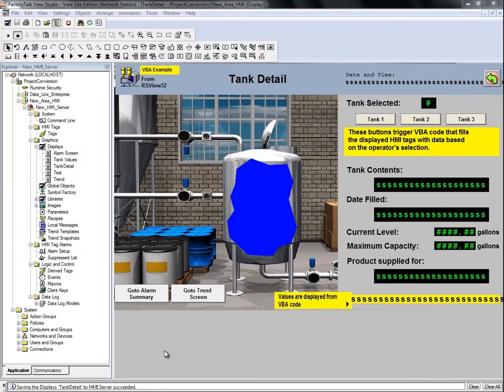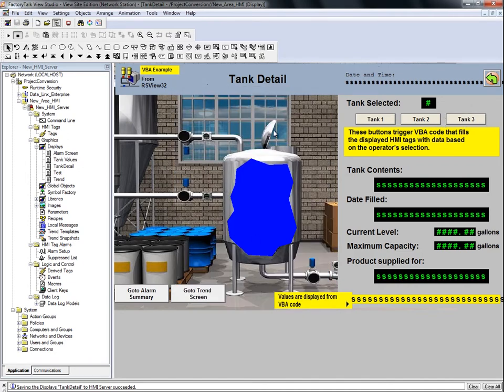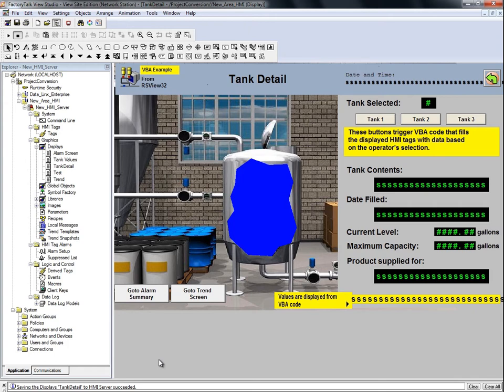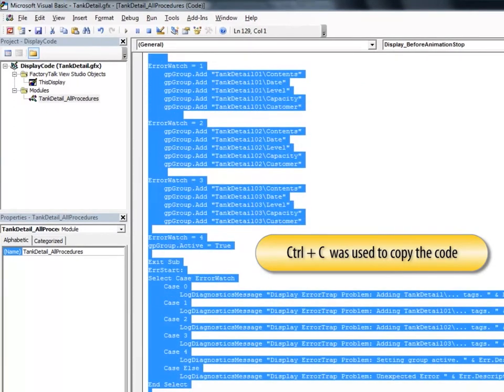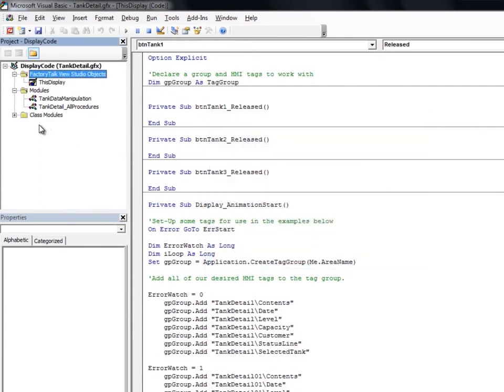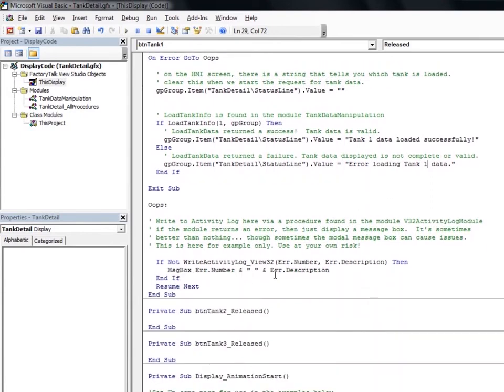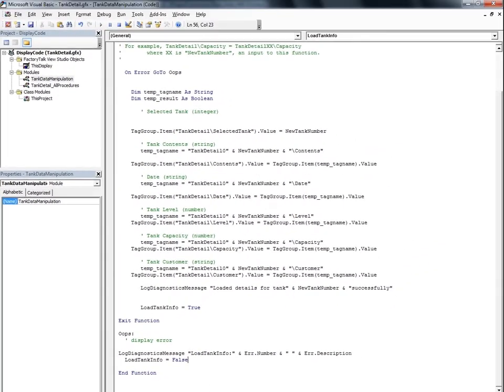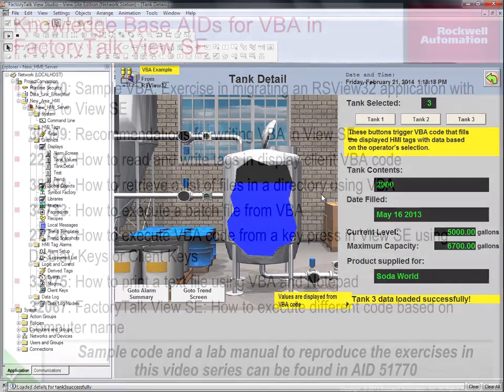Reusing VBA migrated from RSView®32 to FactoryTalk® View SE, Part 2: Reusing VBA Code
In this video, you will review how VBA code from the demo RSView®32 application is copied, edited, and reused in FactoryTalk® View SE. Learn how to use the VBA editor to create, edit, and reuse VBA code. You'll also see the final converted demo project complete and running in this final video in the RSView®32 to FactoryTalk® View SE migration series.